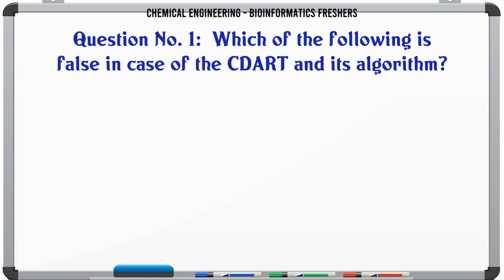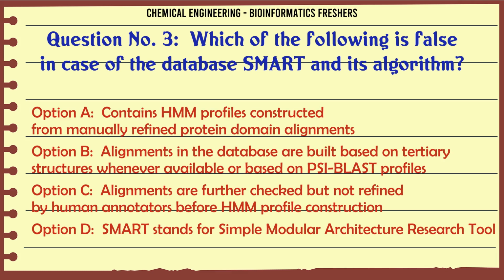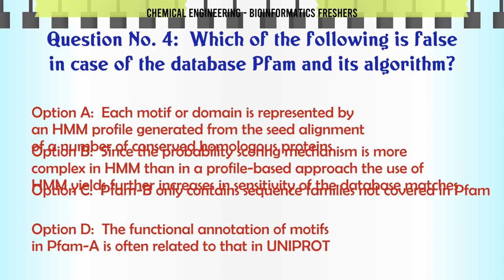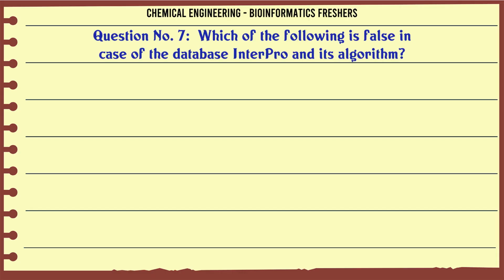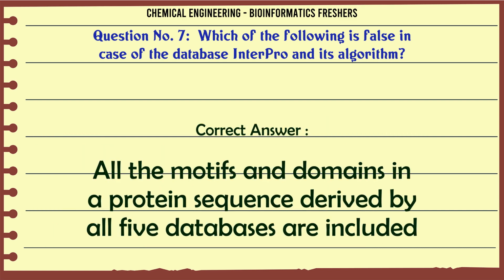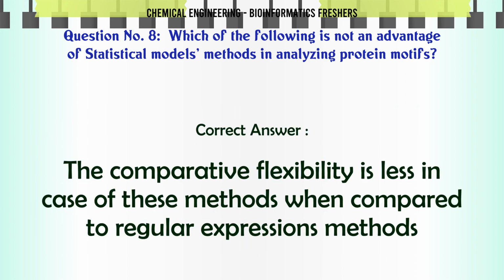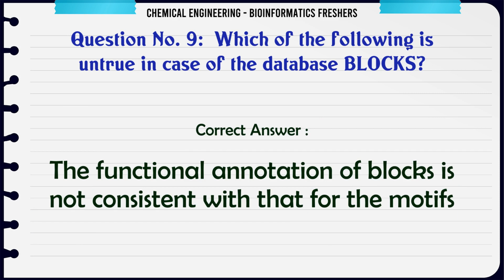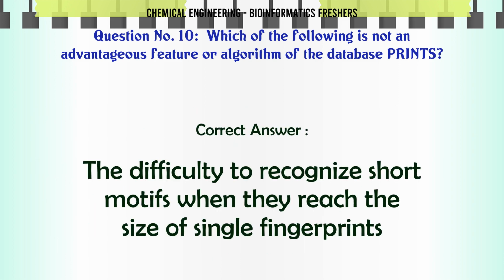MCQ Questions Bioinformatics Freshers with Answers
Bioinformatics Freshers GK Quiz.

Question and Answers related to Bioinformatics Freshers

List of top 5 Questions:

Point out the wrong or irrelevant mathematical method in motif analysis.

Which of the following is false in case of the database InterPro and its algorithm?

Which of the following is not an advantage of Statistical models’ methods in analyzing protein motifs?

Which of the following is untrue in case of the database BLOCKS?

Which of the following is not an advantageous feature or algorithm of the database PRINTS?

Content of this Video:

MCQ question answers for Bioinformatics Freshers